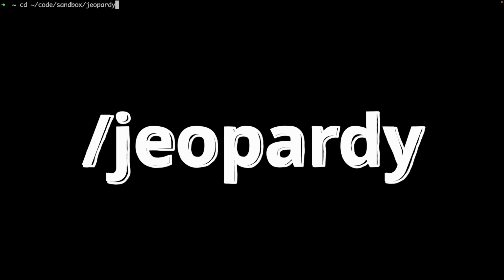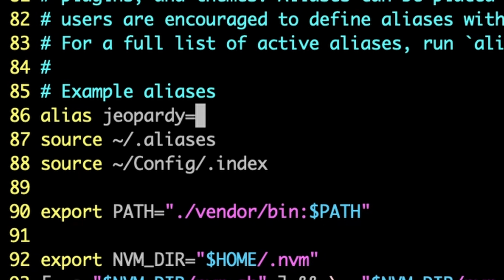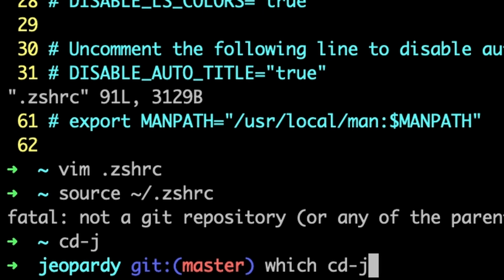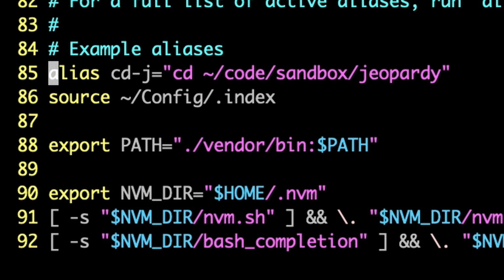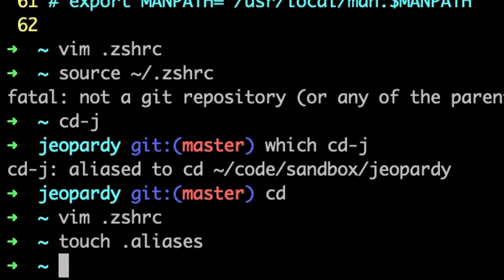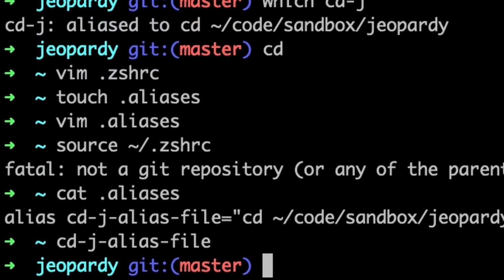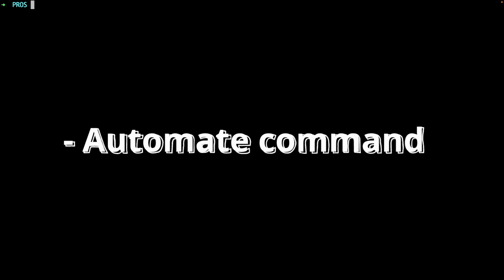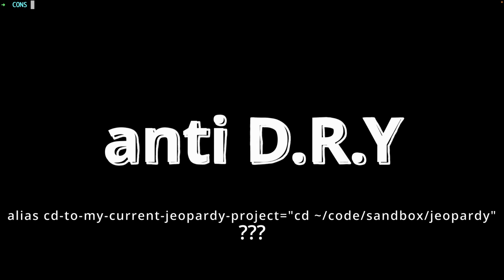How To Use Aliases In The CLI | Part 1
This is a short tutorial about creating aliases with dot files in the CLI to help automate some our redundant navigating as developers.
I quickly go over how to add an alias directly to your shell config file, or, if you plan on creating many aliases, how to extract that to your own dot file that can be sourced from your shell config file. These aliases can help cut down on all the redundant navigating we do as developers as we jump from one repository to another.
I briefly go over commands like “source” “which” and “touch” to create, source, and check what an alias resolves to all from the CLI!

Timestamps:
0:00 - Intro
0:06 - Alias = shortcuts
0:25 - Potential use case
0:34 - Alias options
0:46 - 1. Add alias directly to shell config file
1:32 - 2. Source dot files from your shell config file
2:54 - ohmyzsh plugins
3:07 - PROS
3:17 - CONS
3:39 - Thanks for watching!